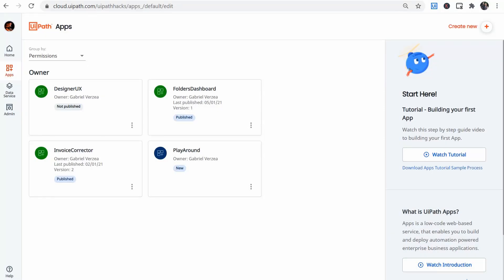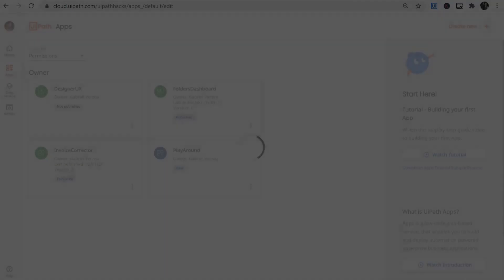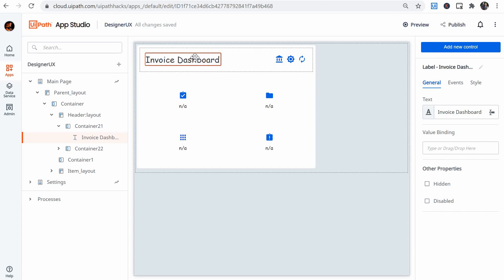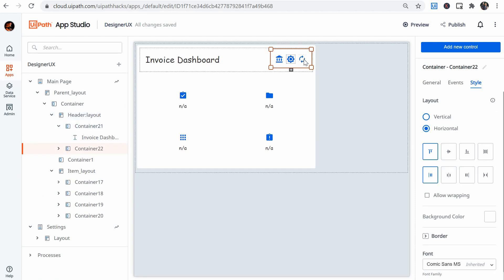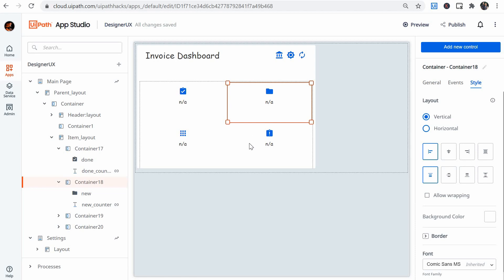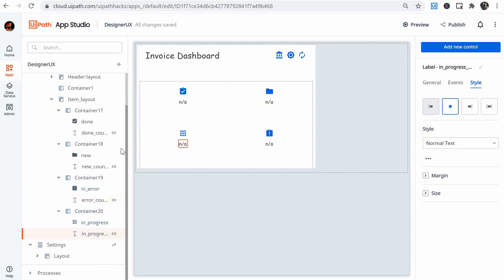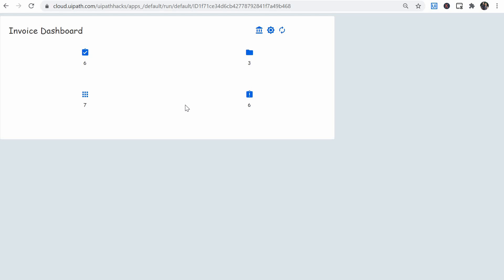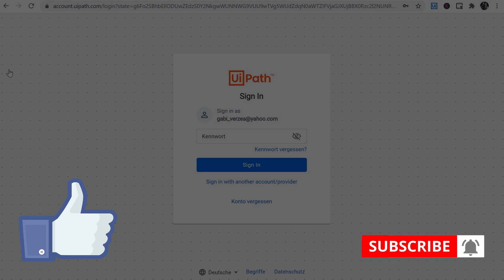UiPath Apps UX Design for Beginners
This video focuses on the design component of a two-pages UiPath App, going into details on how to improve the "look" of the app by using multiple stacked containers and adjusting their style parameters and those of their components. The "feel" of the app is considered as well by providing feedback to the user when a bot is running in the background and keeping the app busy as well as by making usage of the UiPath Data Service for storing the user-entered values and loading them back to the page when the user revisits the page.

00:01 Topic and summary of the video
00:27 UiPath Hacks intro theme
00:52 Introducing the Demo Invoice Dashboard App
02:42 Using the hierarchy of Containers to control the layout
04:38 The Settings Page of the App
06:36 The buttons of the App
07:45 Using the Spinner to provide feedback to the user
09:04 Events on page load - using Data Service to "remember" user input data
10:55 The Studio Workflows behind the App & Interaction with Data Service
16:35 Running the App
19:00 Wrap-up and conclusion